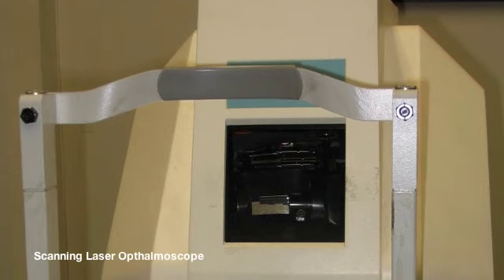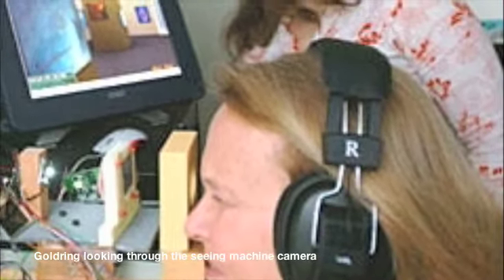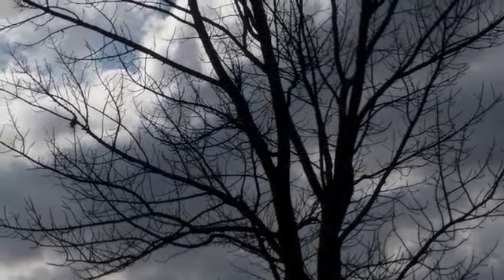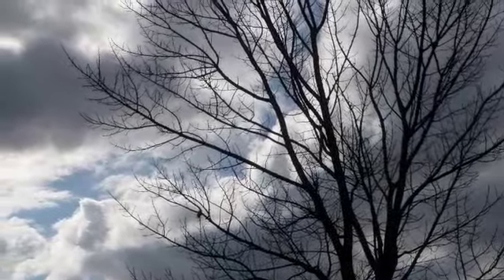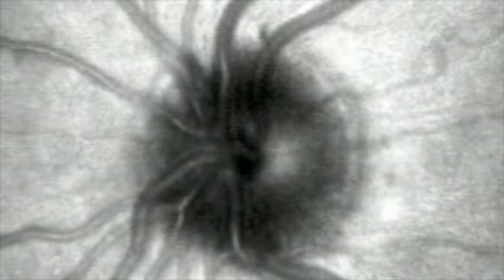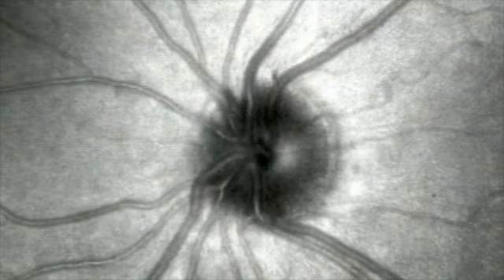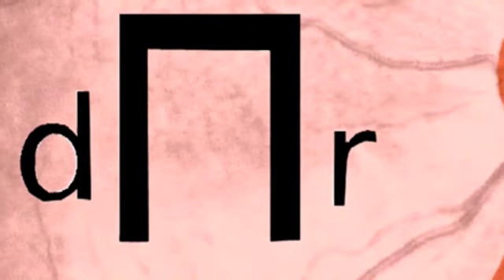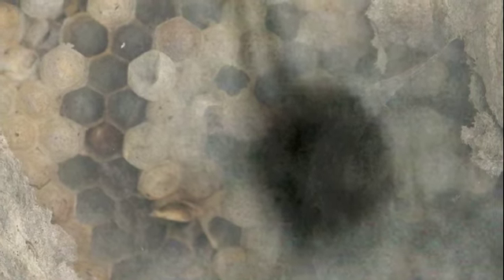The Seeing Machine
An interview with MIT poet and artist Elizabeth Goldring